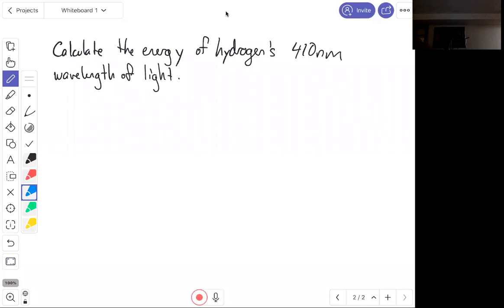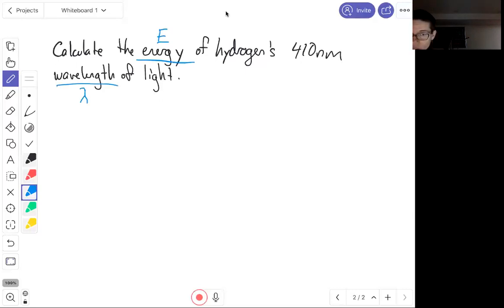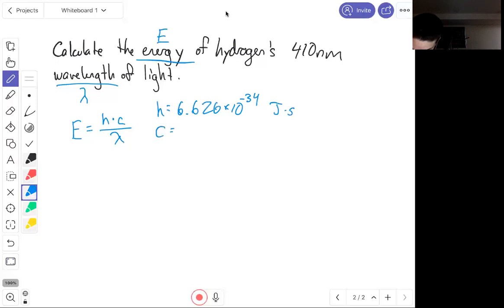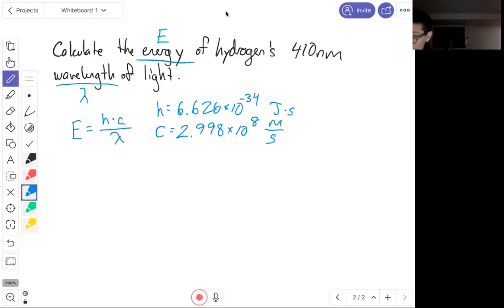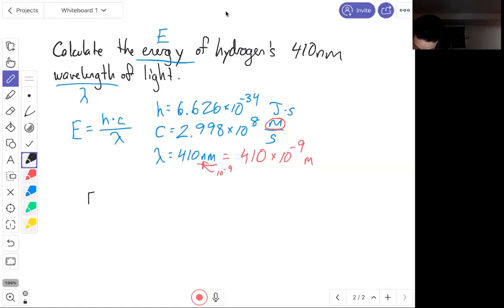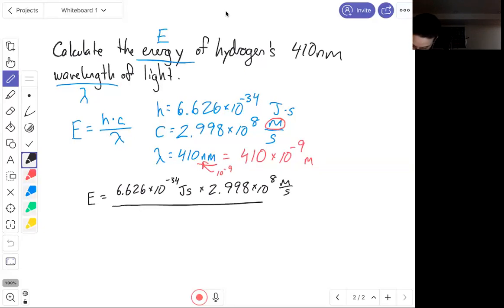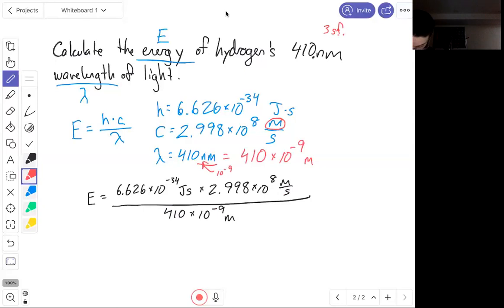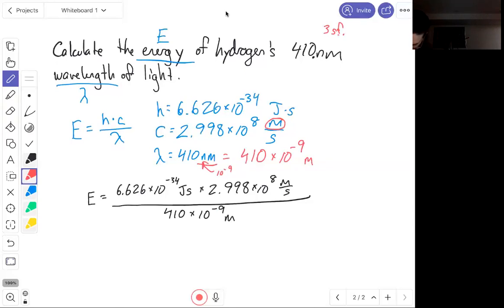Flame Test Lab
I go over the first Pre-lab calculation and the different elements in order for the lab.